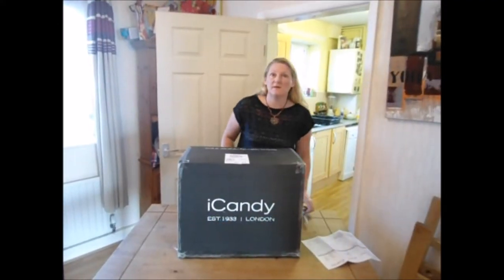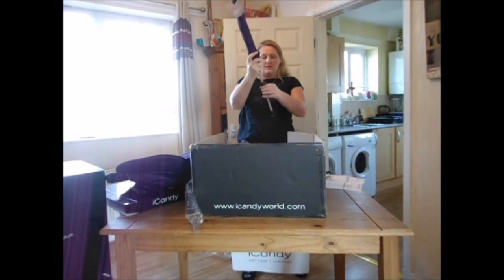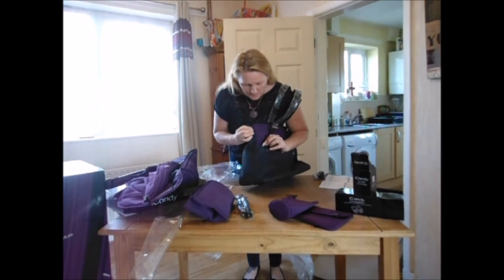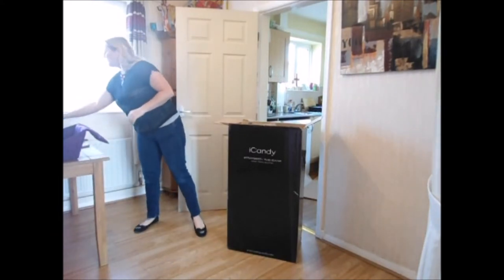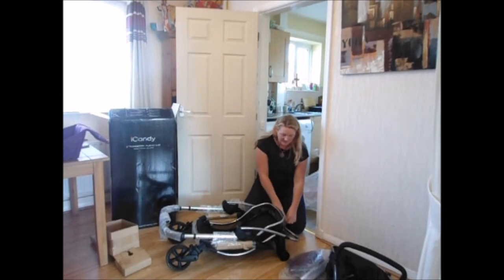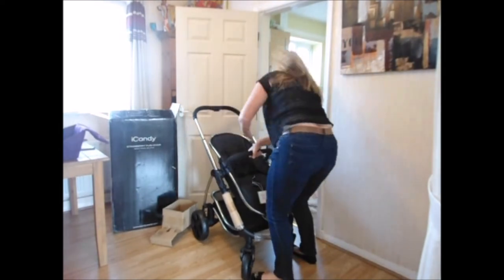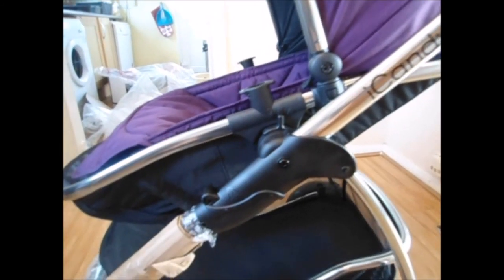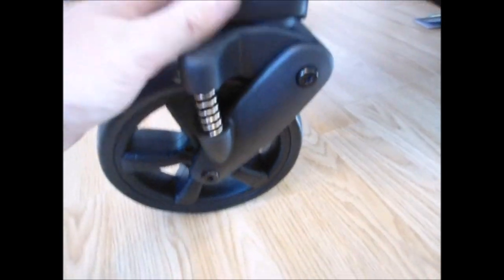Unboxing Review New iCandy Strawberry Pushchair Stroller for toddlers and babies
This short video shows the unboxing of the icandy Strawberry
The iCandy Strawberry Pushchair is a super lightweight pushchair with an anti-corrosion frame, perfect for the modern parent on the go. It has a compact fold, agile chassis and innovative storage capsule.

The seat unit can be reclined so your little one can rest while you’re out and about. The all over suspension ensures baby has a smooth ride at all times so they won’t be woken from their nap. There is also a soft touch handle for your comfort.

The innovative step and stand folding mechanism is super easy to use and it folds with the seat unit attached. It features MEMORY™ auto alignment when unfolded so it pops back into place.

The storage basket can carry your shopping so you don’t have to worry about struggling with lots of bags, and the chassis is free standing when folded so you're not left juggling loads of things at once. The swivel wheels lock, perfect for jogging or long stretches of road.

Suitable from birth with a carrycot, available to purchase separately, or from 6 months on its own. Also available to buy are a coordinating carrycot, parasol, footmuff and changing bag.

This pushchair is compatible with some Maxi-Cosi car seats when used with adaptors, sold separately.

This is an excellant stroller that is very stylish and easy to use.